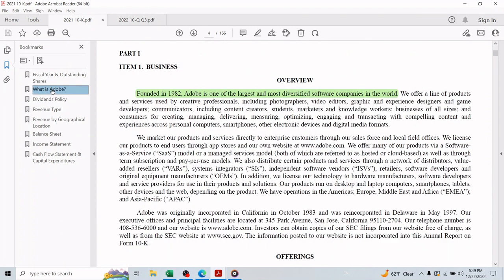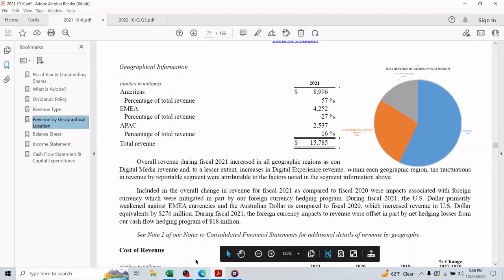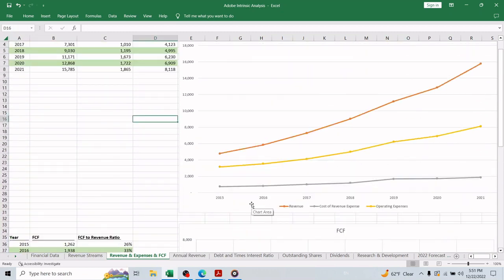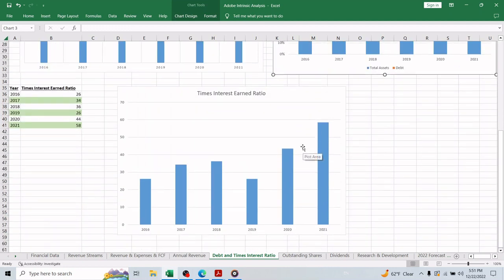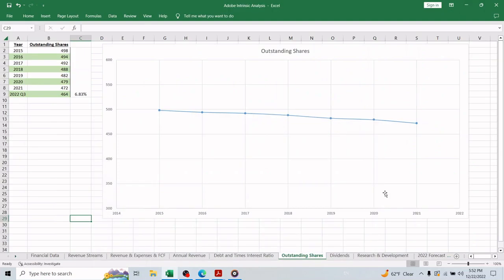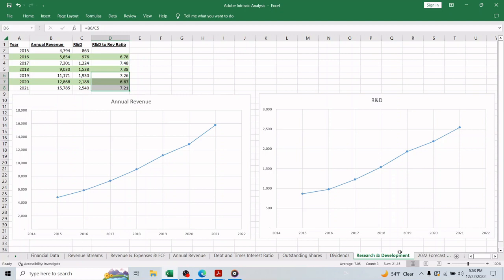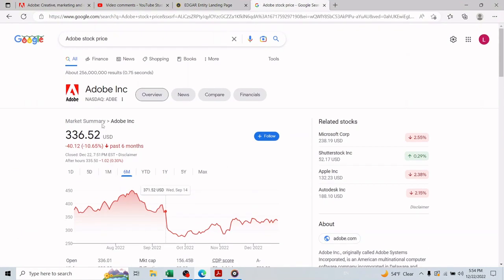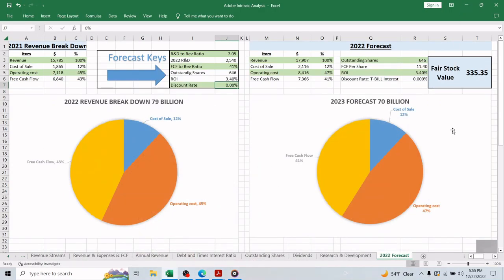Adobe Fair Stock Price!! Intrinsic Valuation Analysis!!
Hello, in this video we will go over the last annual report for Adobe and find the intrinsic value for the stock.